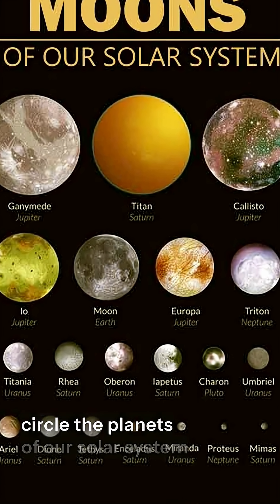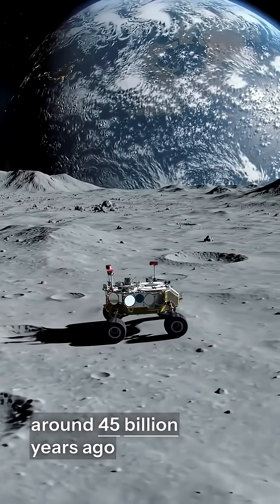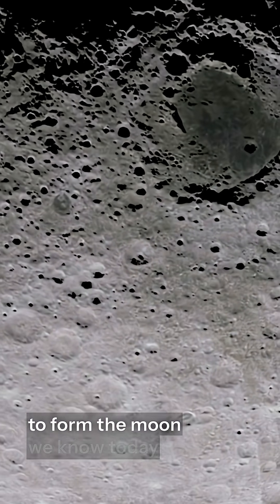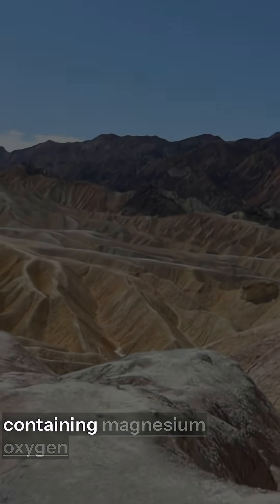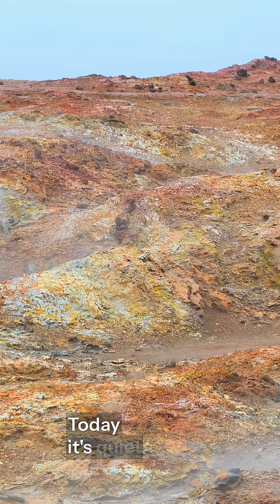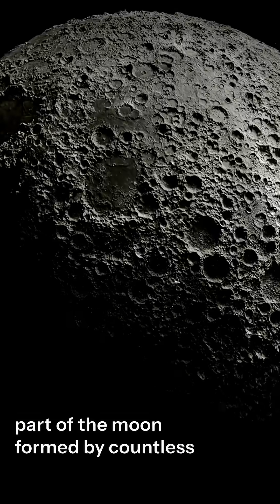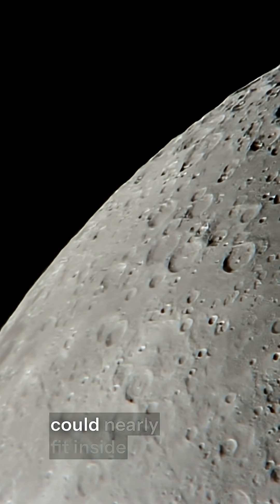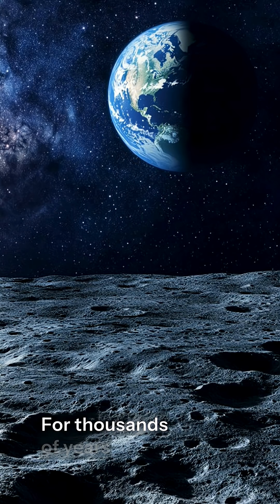Explain the Moon in 1.5 minutes| Solar system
Explore the mysteries of the moon like never before! In this AI-powered video, we dive into the fascinating science and history behind Earth’s celestial neighbor. Watch as cutting-edge AI brings the moon’s secrets to life in stunning detail.